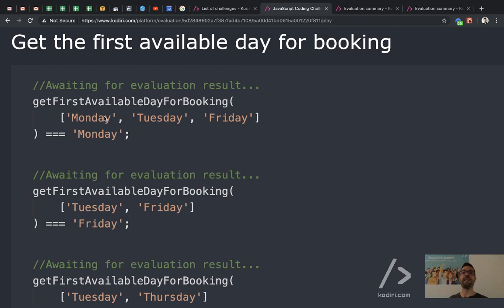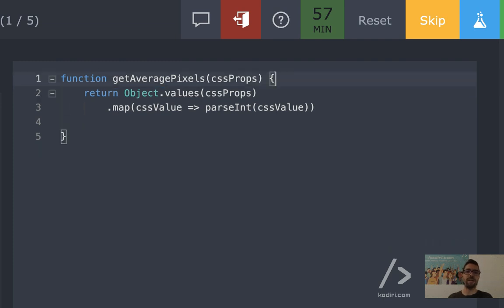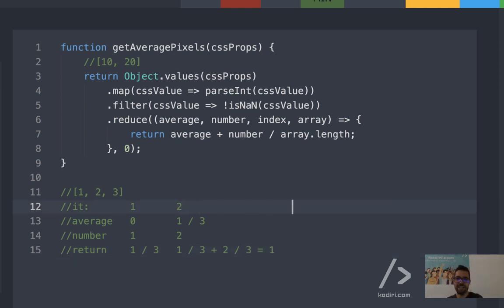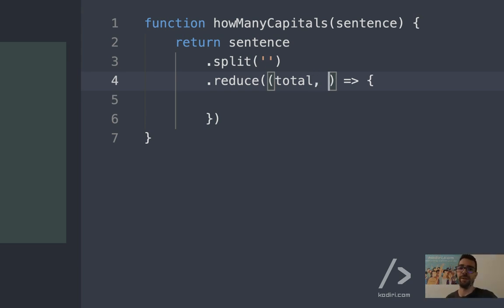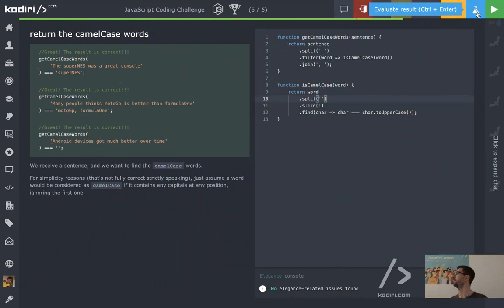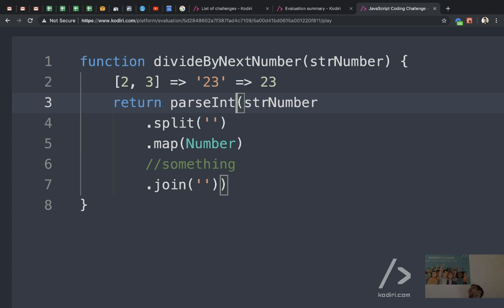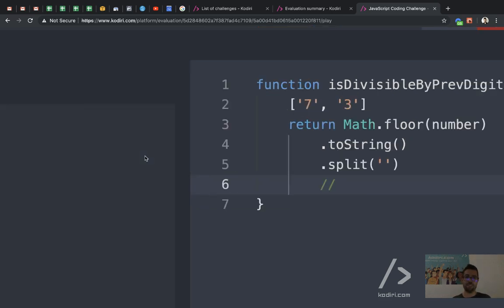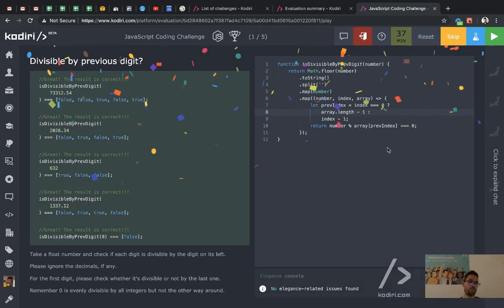Coding Challenge review - 12.07.19